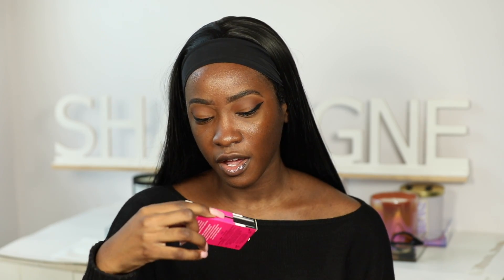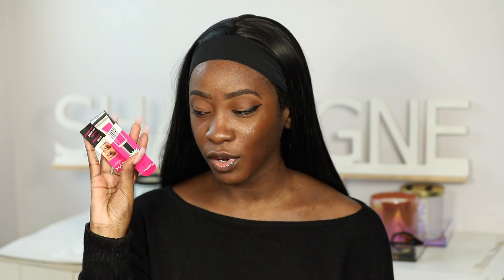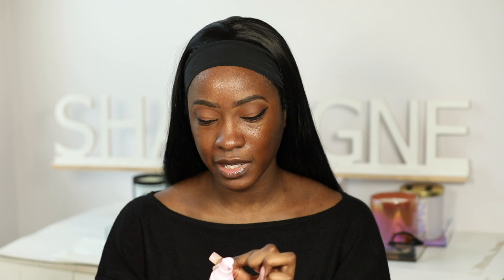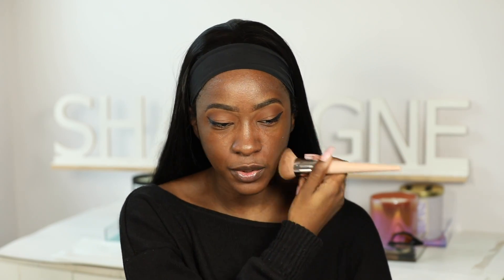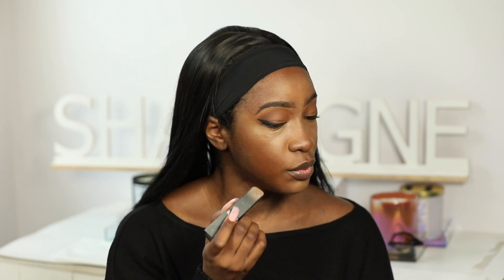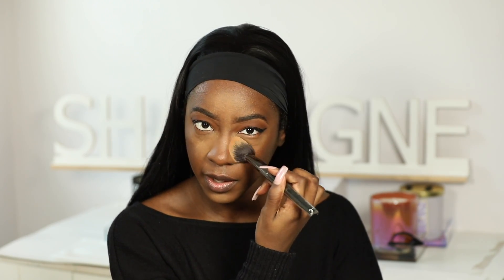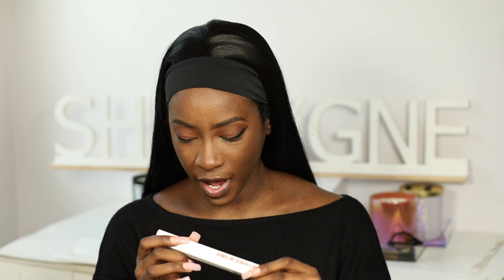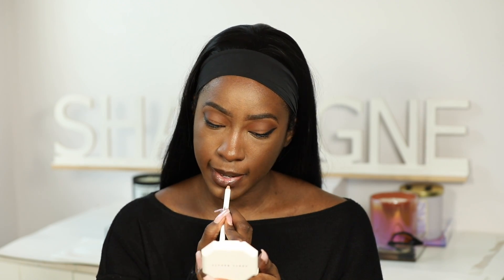New Drugstore Products At Ulta l Too Much Mouth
◇ PRODUCTS MENTIONED ◇
NYX Professional Makeup The Brow Glue
NYX Professional Makeup Marsh Mellow Primer
BLK/OPL Oil Absorbing Pressed Powder
Badass MF Matte Filler Lip Liner
Holy Hydration! Face Cream
Protect + Glow Daily Sunscreen Gel Broad Spectrum SPF 3
serum blush
Black Radiance True Complexion Dual Action Face Primer